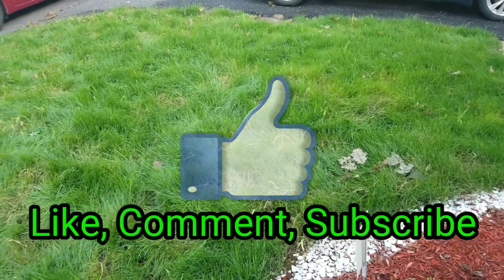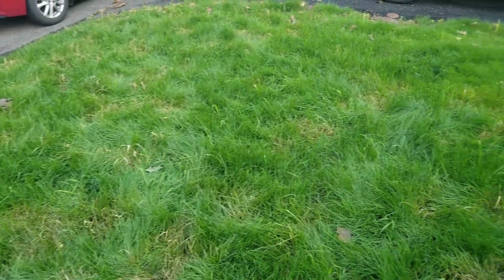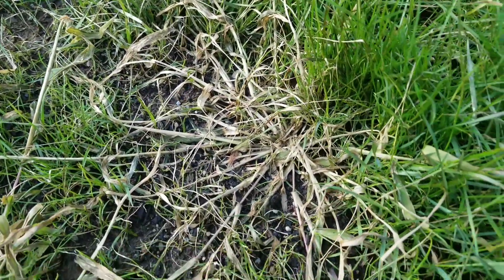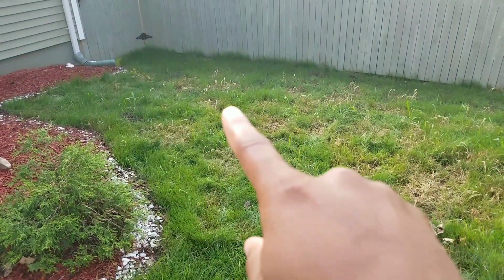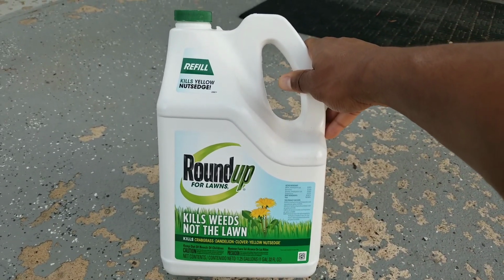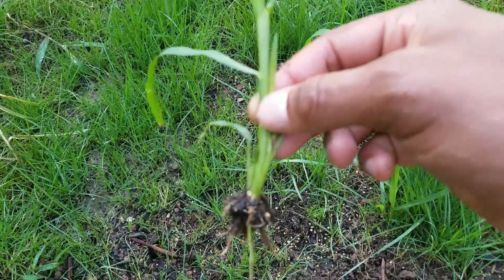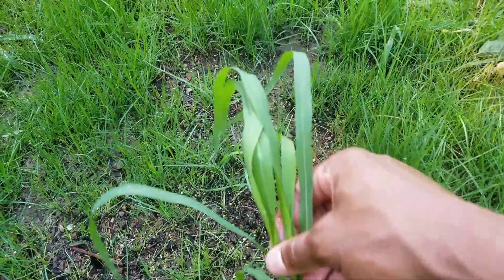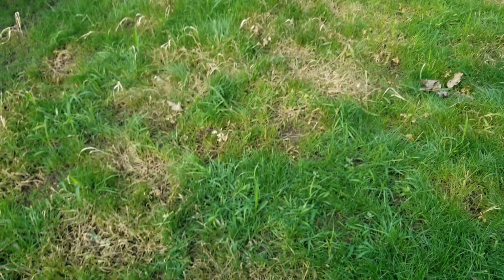72 Hour Lawn Update After Spraying Round Up Weed Stop For Lawns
Quick Update on the lawn after using round up for lawns. This product is a great product at an affordable price and also easy accessible at any big box store.